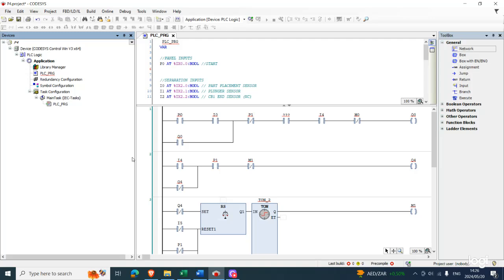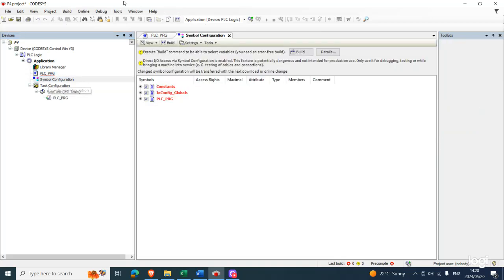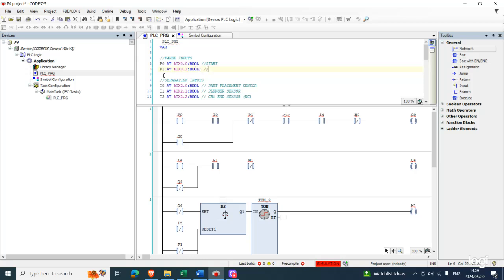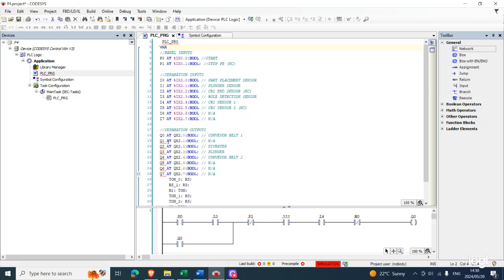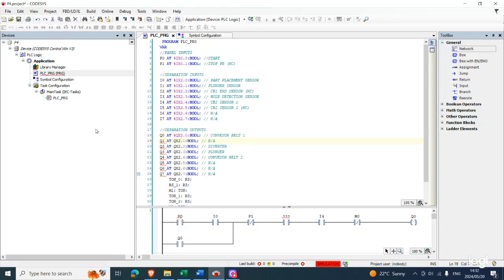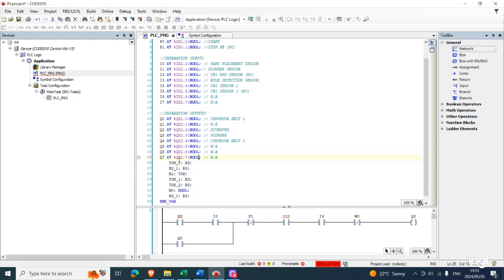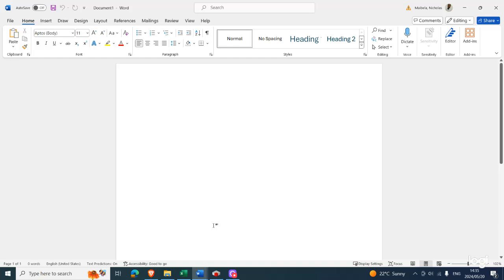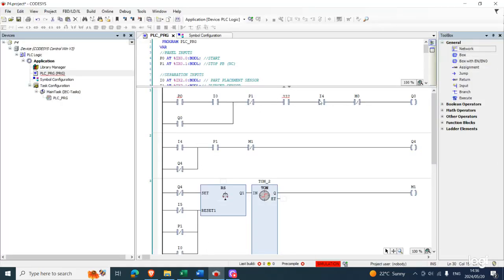CODESYS || CIROS || TROUBLESHOOTING LAB|| By Siya